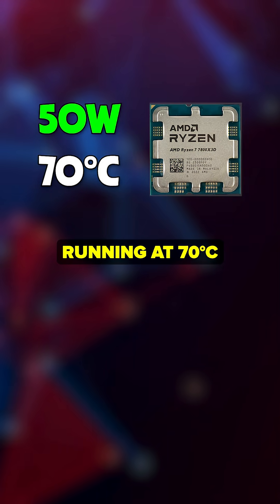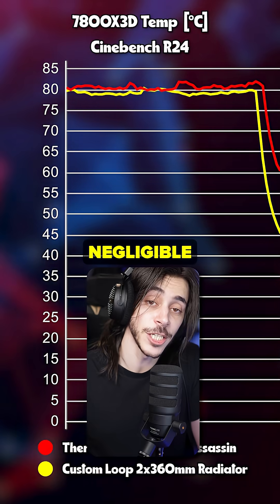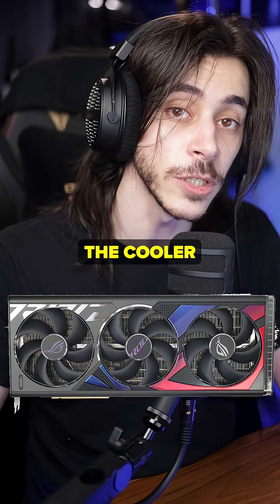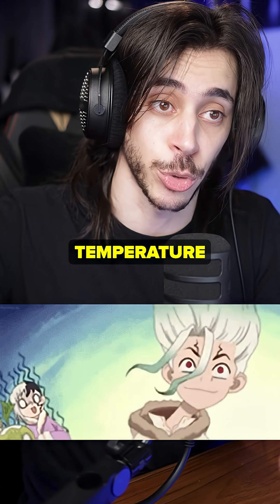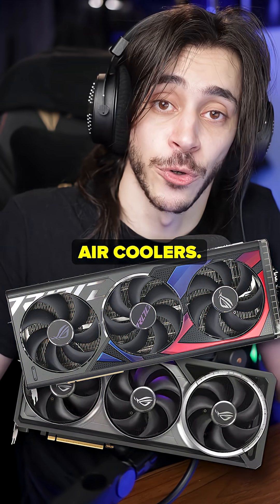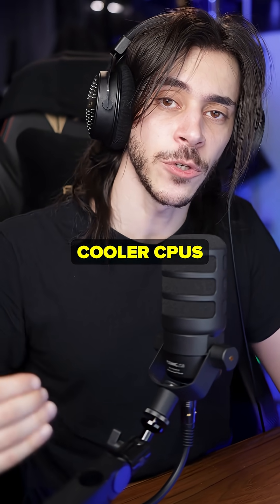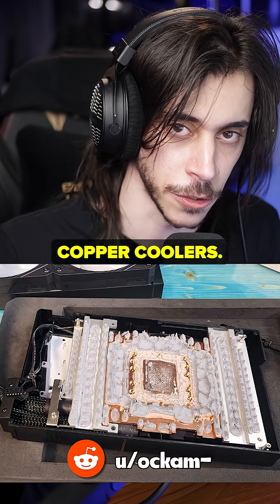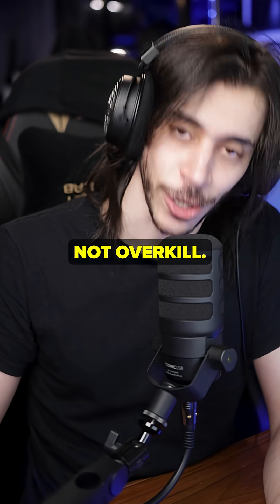Is GPU Water Cooling Overkill? Air Cooling VS Water Cooling